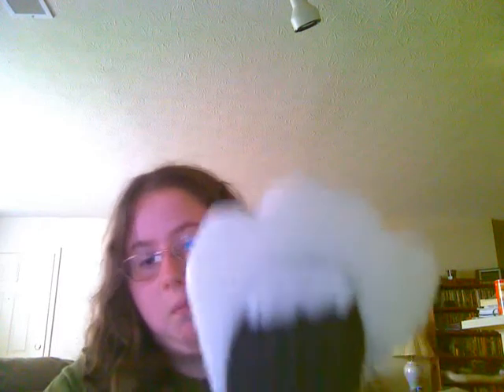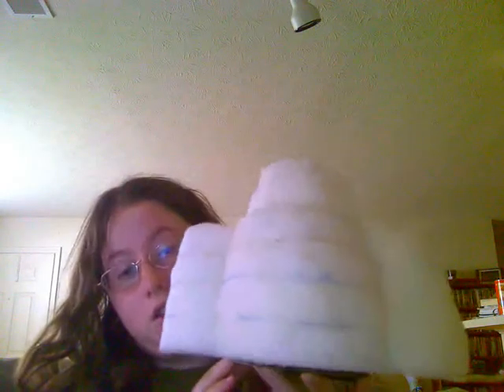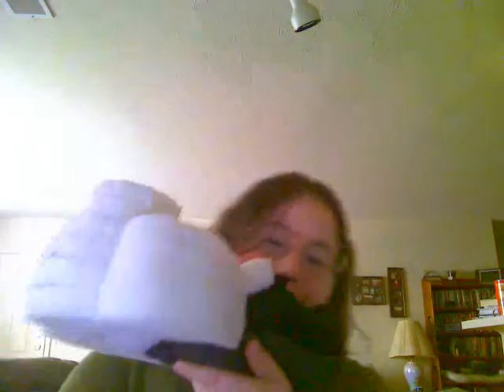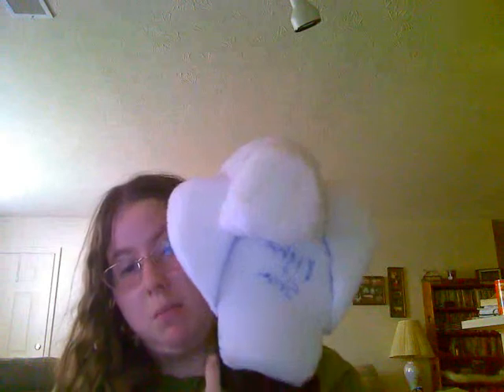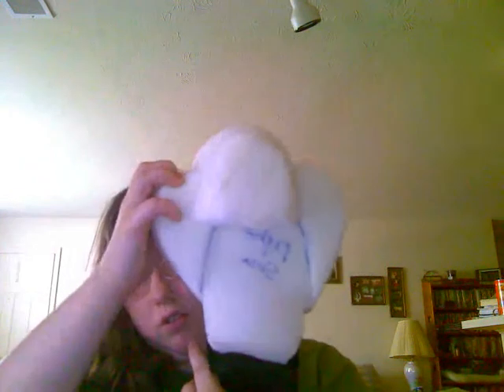My fursuit paw(so far)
over the weeken i decided to look up as to whether i should make the head or the paws. i chose paws simply because they seemed easier. it doesnt look so great right now but i hope in the when i get to finish it that it'll look much better. sorry for the random japanese song X3,